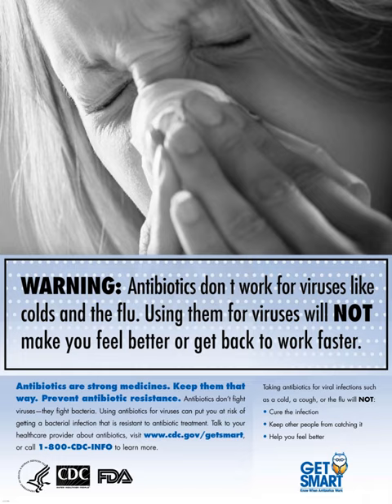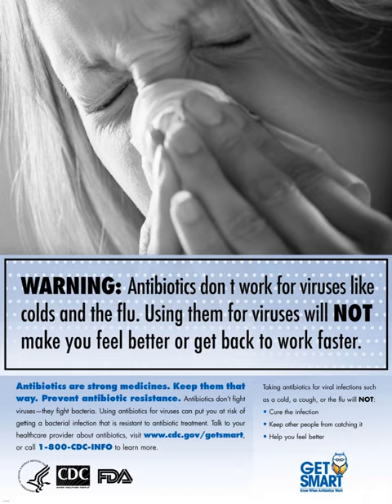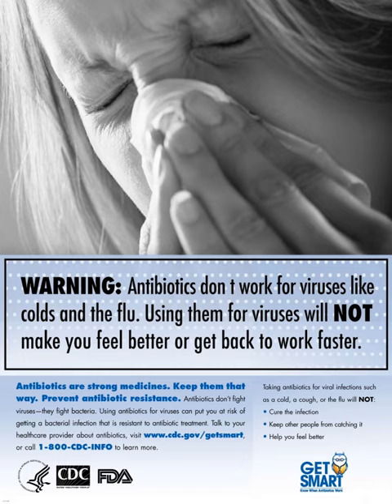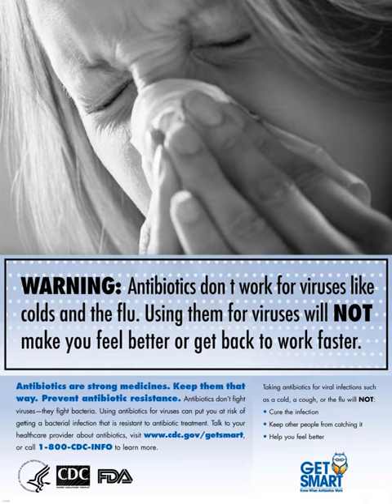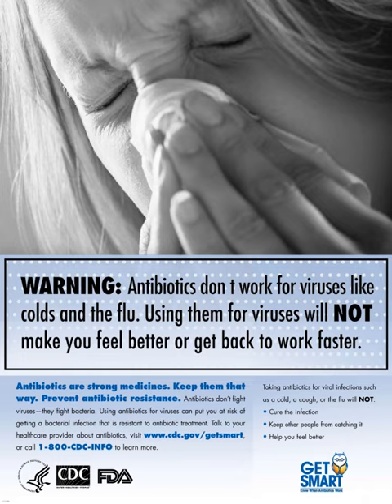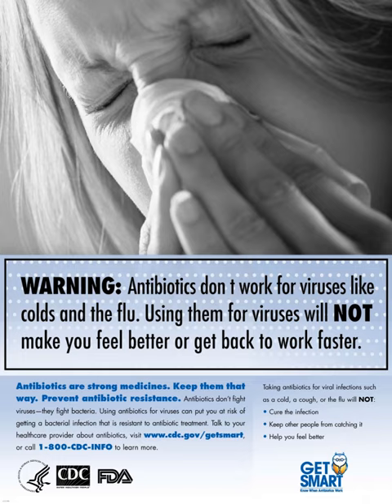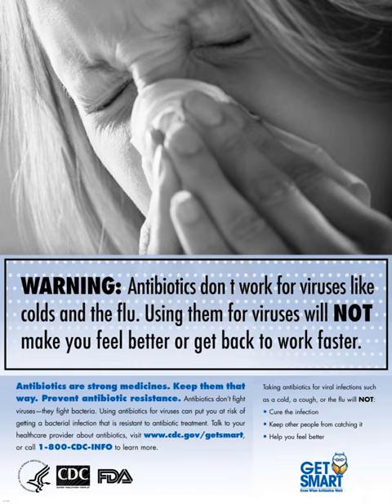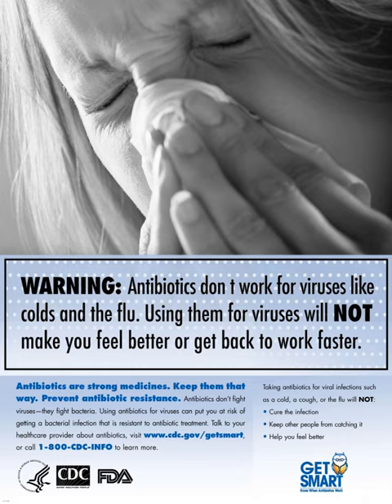Overuse of antibiotic | Wikipedia audio article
00:00:37 1 History of antibiotic regulation
00:02:35 2 Instances of antibiotic misuse
00:04:27 3 Social and economic impact
00:06:04 4 Antibiotic resistance
00:07:17 5 Inappropriate use
00:08:31 5.1 Antibiotics in livestock
00:10:09 6 See also

- Socrates

SUMMARY
Antibiotic misuse, sometimes called antibiotic abuse or antibiotic overuse, refers to the misuse or overuse of antibiotics, with potentially serious effects on health. It is a contributing factor to the development of antibiotic resistance, including the creation of multidrug-resistant bacteria, informally called "super bugs": relatively harmless bacteria (such as staphylococcus, enterococcus and acinetobacter) can develop resistance to multiple antibiotics and cause life-threatening infections.